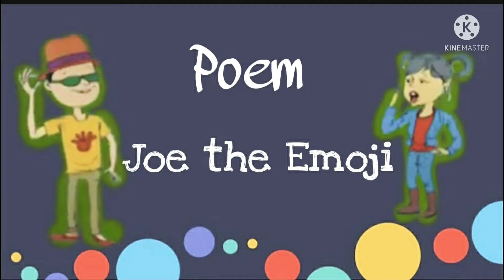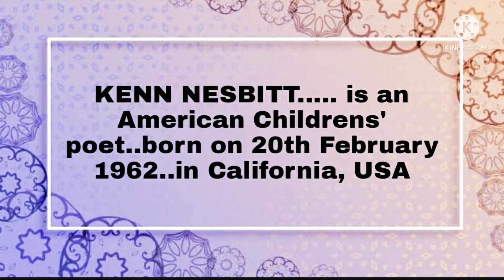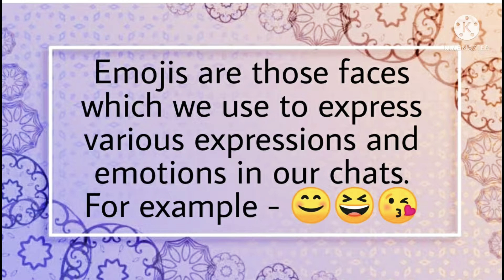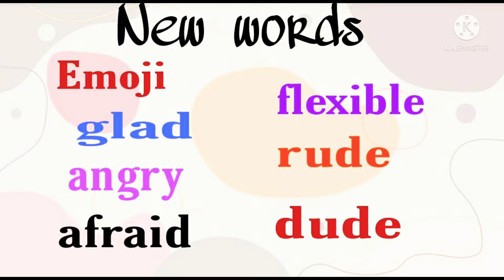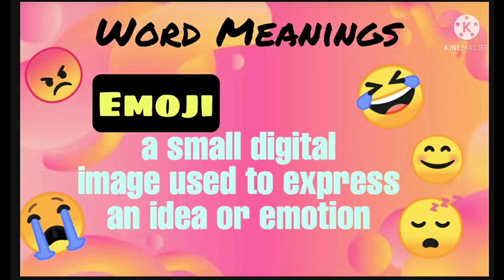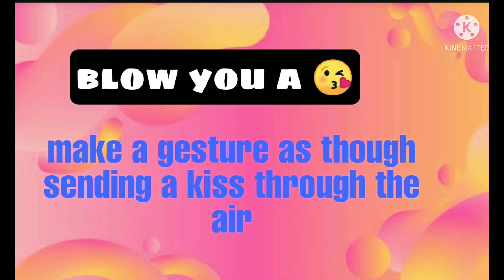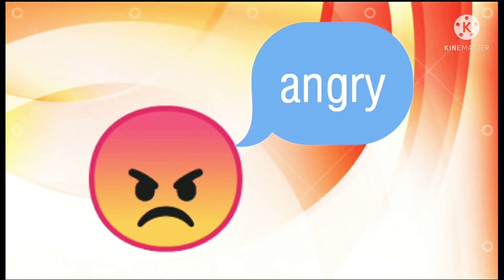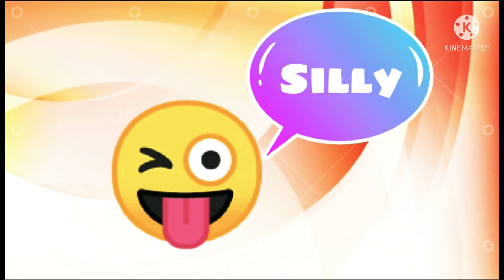English | Class - IV || Poem - Joe the Emoji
Pearls (Semester - 1) Class 4 Poem - Joe the Emoji |😆😊😥😡😎